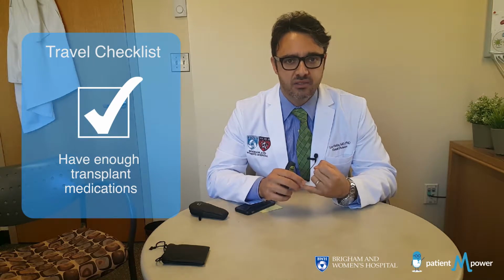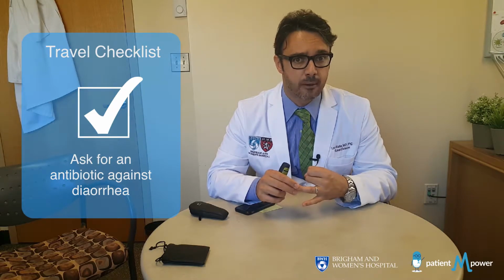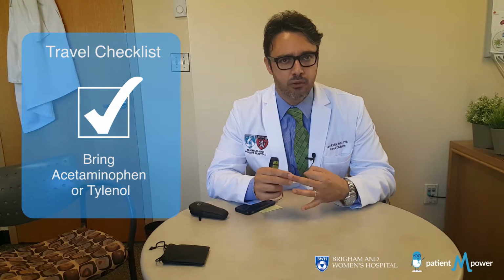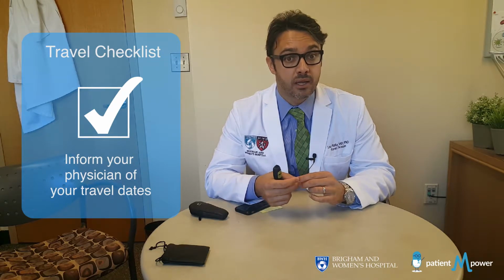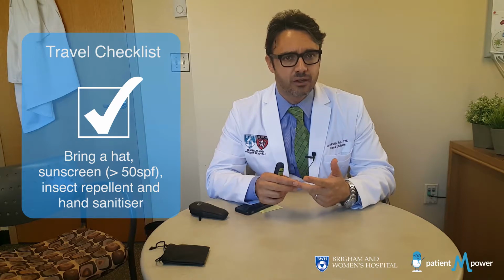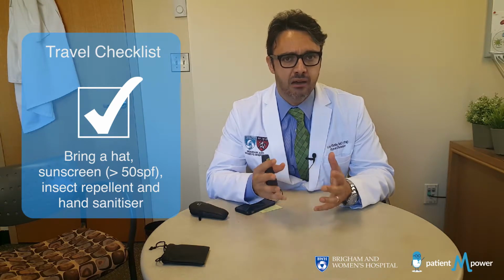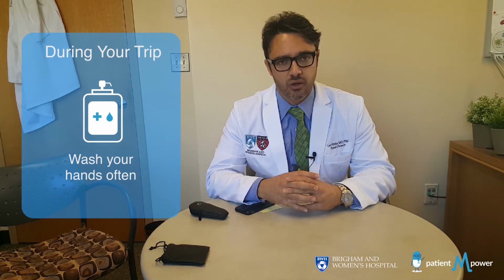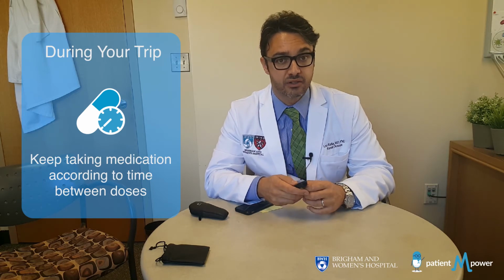Travel After Transplantation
Leonardo Riella from Brigham and Women's Hospital with recommendations for travelling after Kidney Transplantation